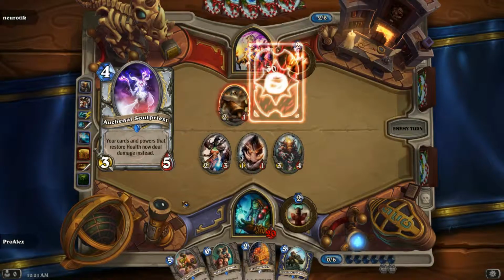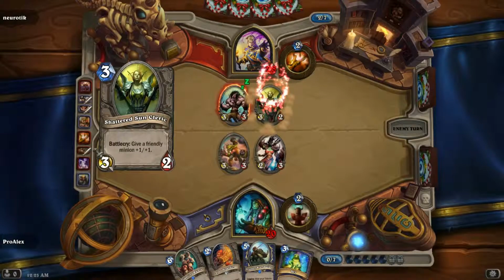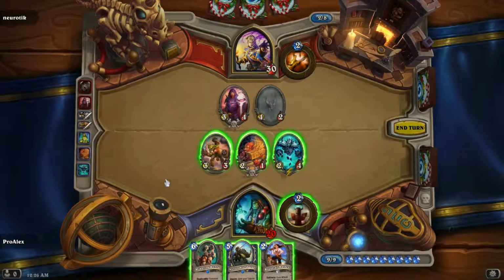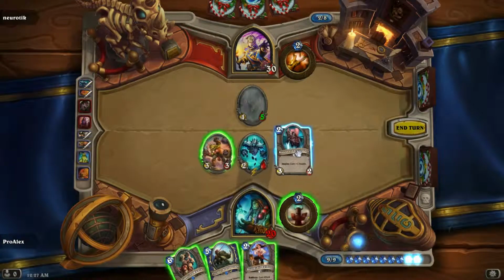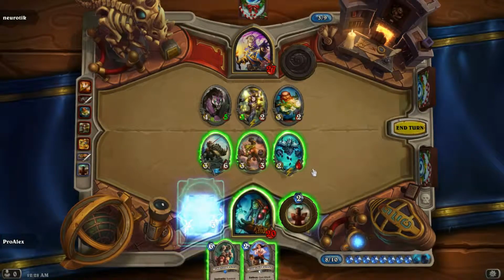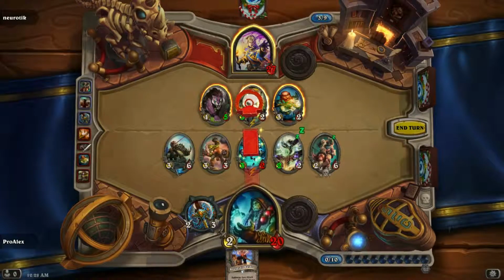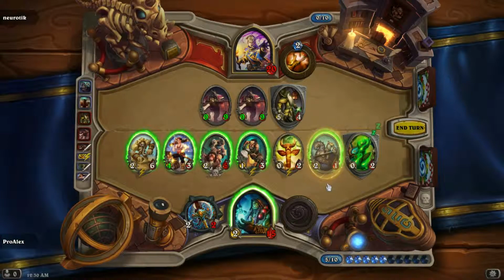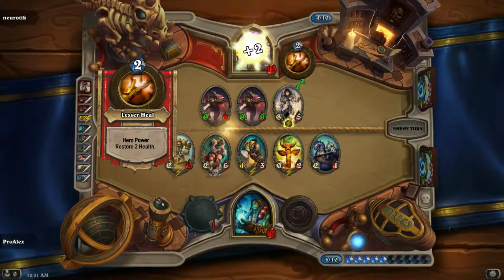Insane Final Arena Matchup Shaman vs Priest!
Latheviosin faces a midrange priest with an aggro shaman for the final victory...